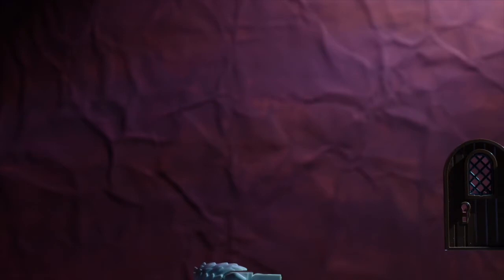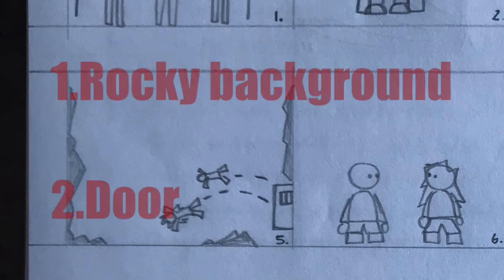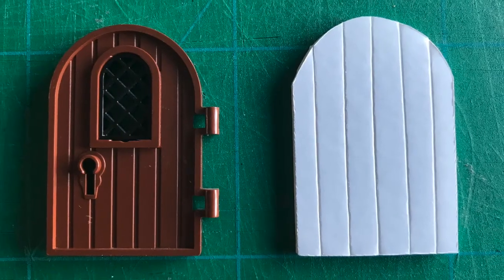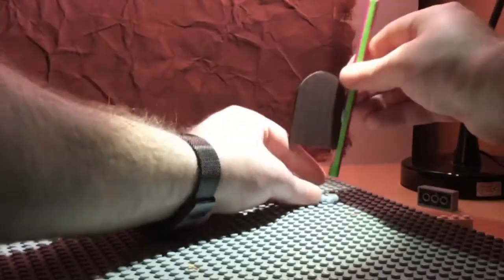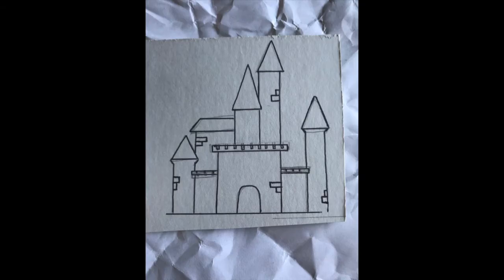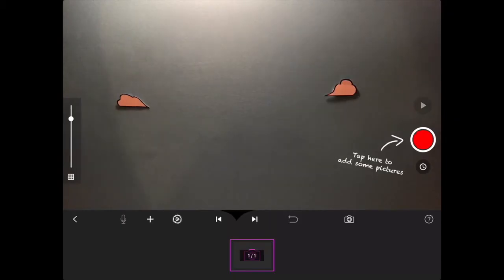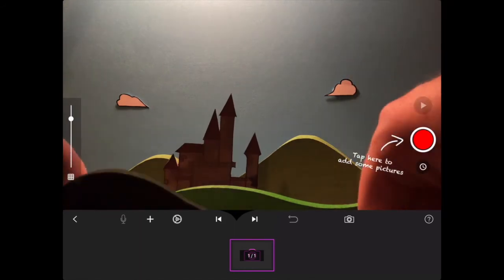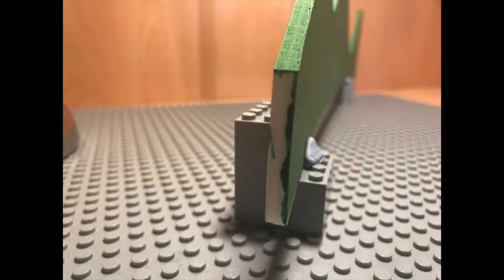BrickFlicks Academy Masterclass - How to Design Sets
In this section, we focus on making the 3 sets for our movie Dragon Slayer. These principals can apply to most sets that you make though.
The sets we make here are for The Throne room, The Cave and the outside of the Castle.
The thick card would be better to use than paper so if you need to, print out the sheets, cut out the shapes and use them to make card cut-outs.

You can always go with your own imagination if you prefer and use the steps we took to make your own style of sets.